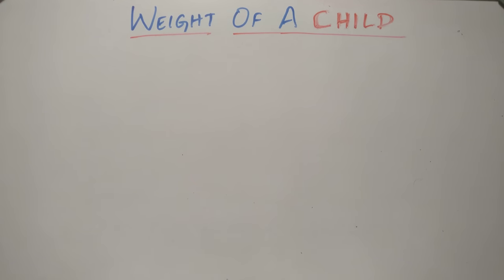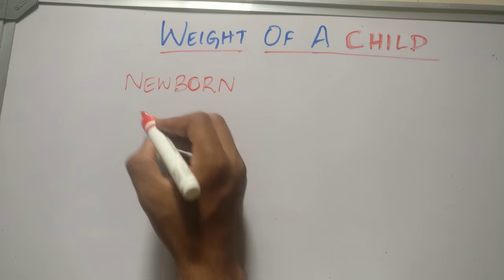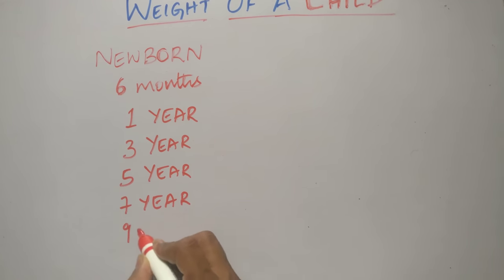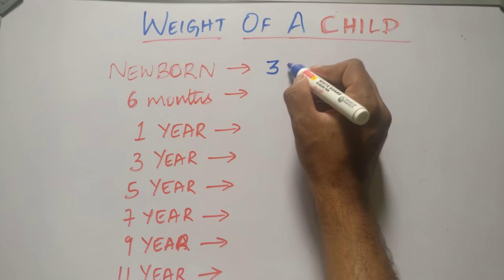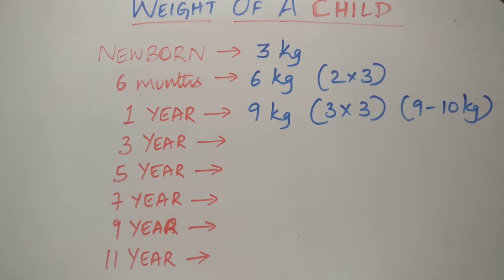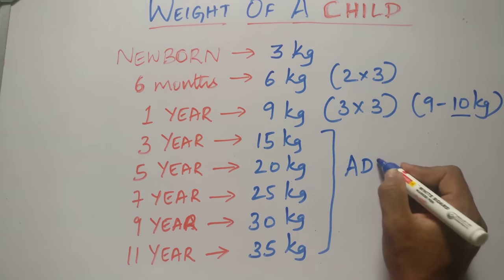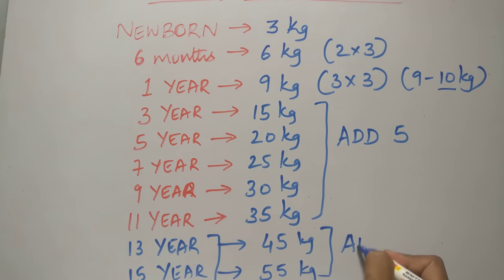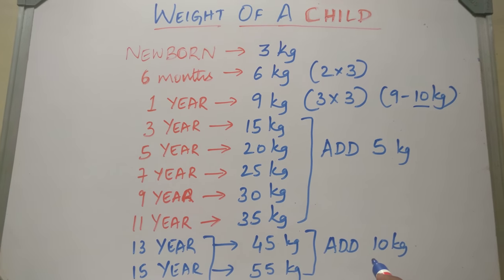MEDICAL MNEMONIC POCKET- WEIGHT CHANGES OF THE CHILD MADE EASY